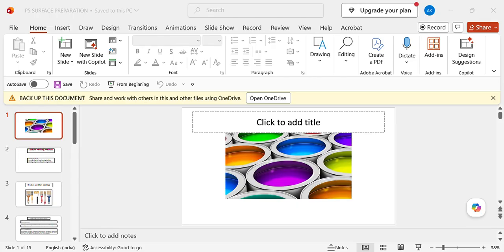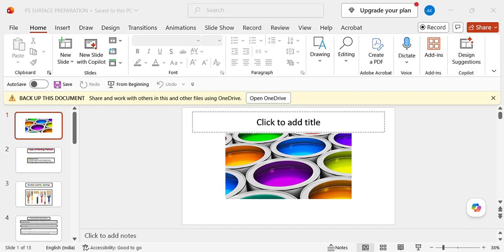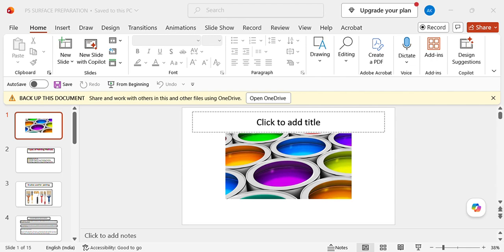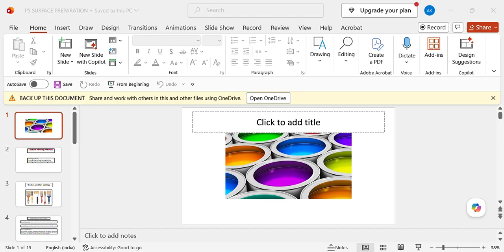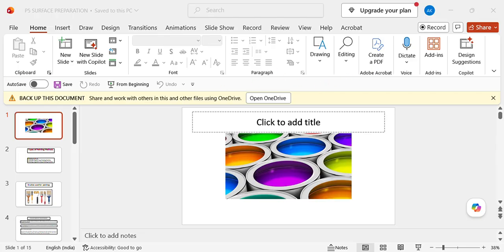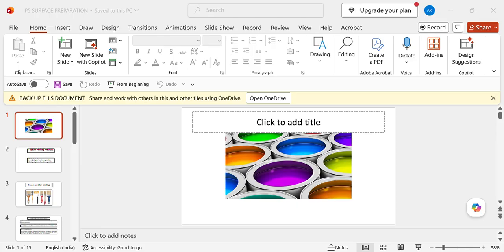Paint 5 : Different type of paint application and Surface preparation before painting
in this post I have discussed differ types of paint application and surface preparation before paint